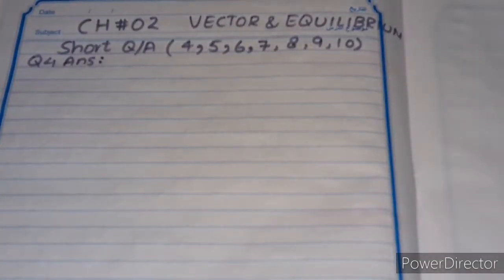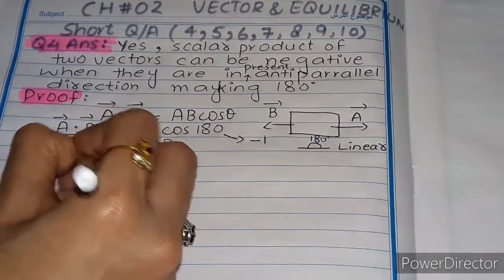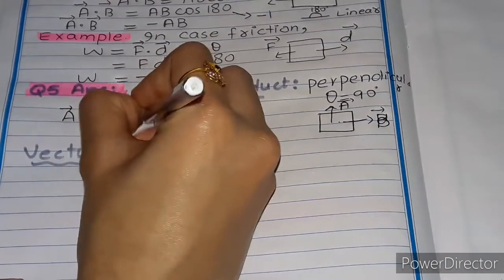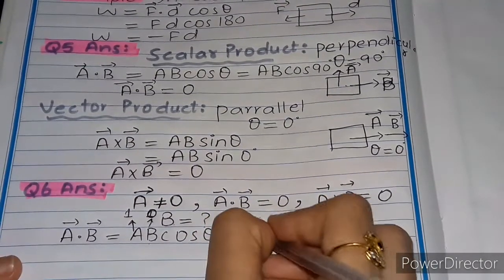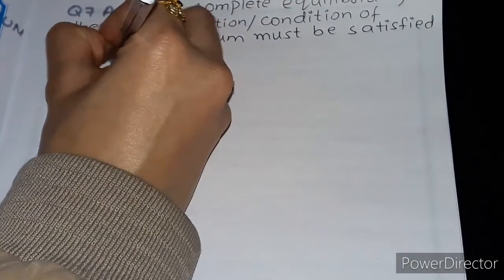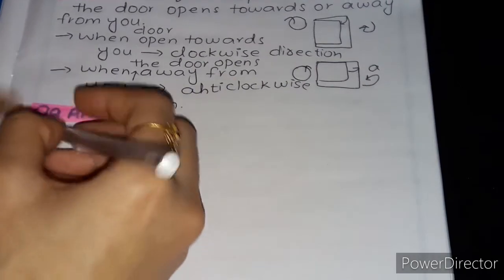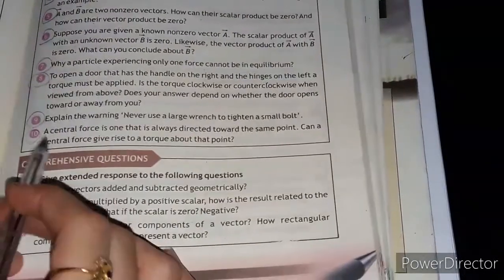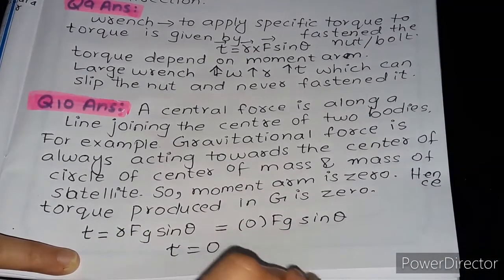Ch 2 Vector and Equilibrium || 11th || physics || Exercise Short questions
Aoa
 Hope you all are fine and Focusing on Your studies and having a good & quality time with your family...

 2020- 21 Reduced syllabus.

Ch # 2 Vector and Equilibrium
Exercise Short questions from 4 to 10
book pg # 71